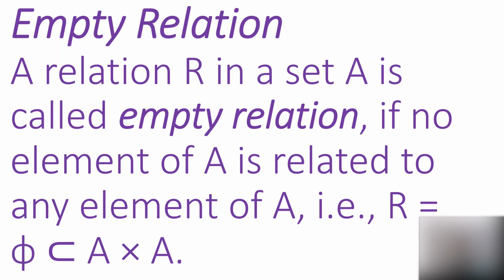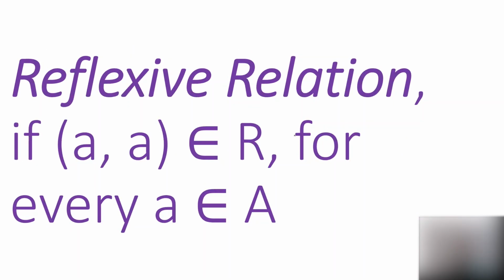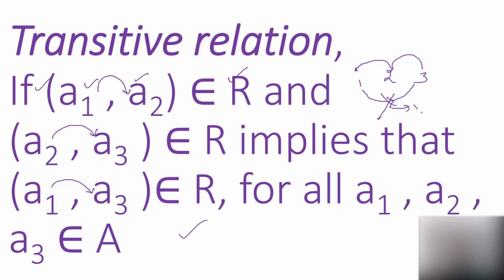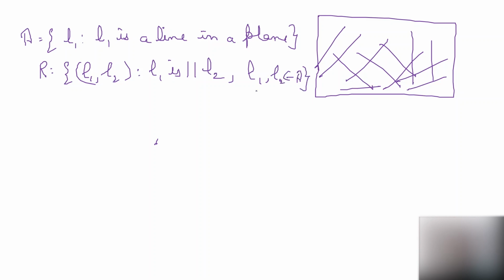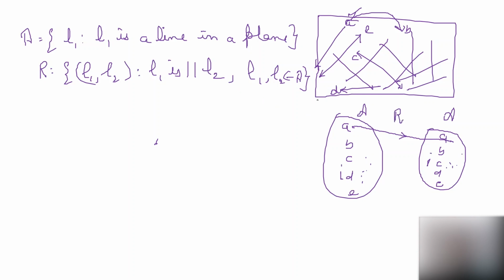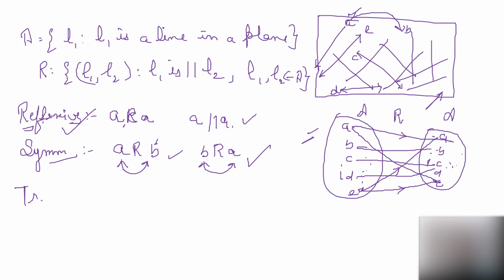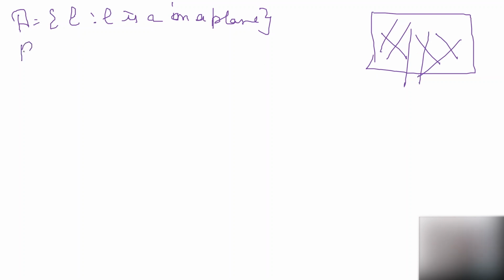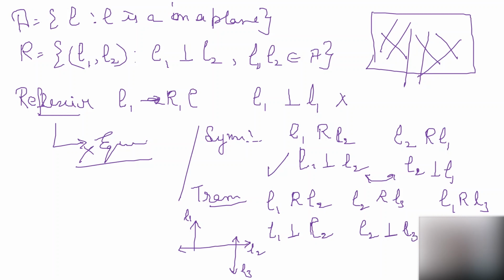Types of Relations Class XI,XII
Hi friends today we are going to discuss Types of Relations Hope You enjoy the video.
Happy learning
Keep Smiling :-)